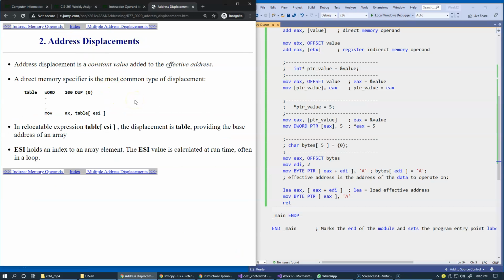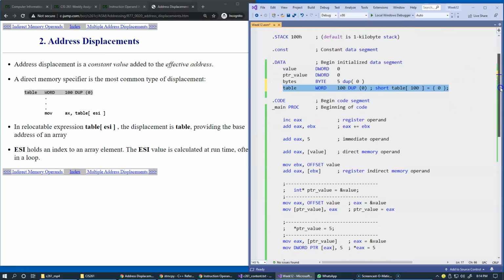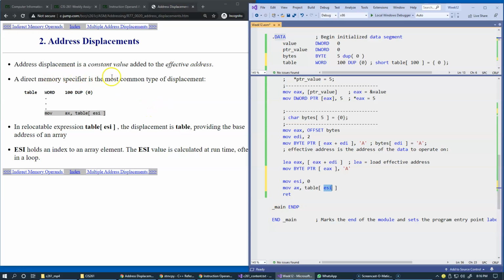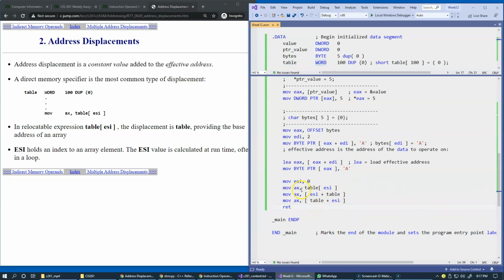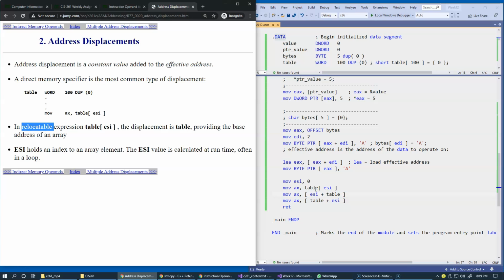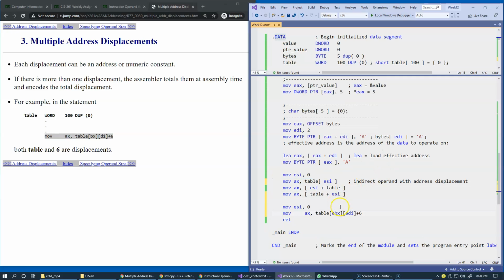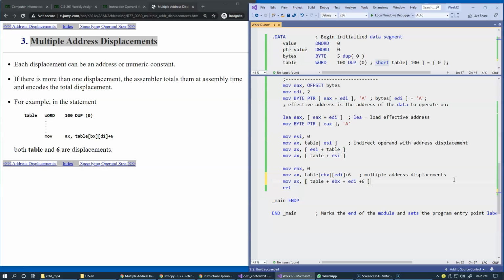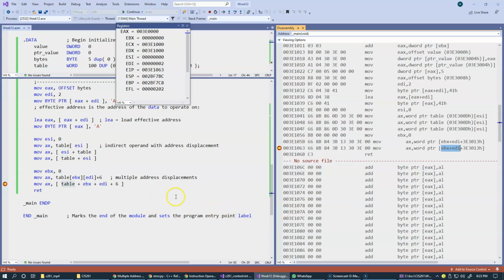12.4 Indirect operands with address displacements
12.4 Indirect operands with address displacements